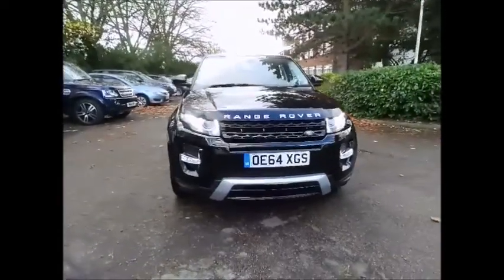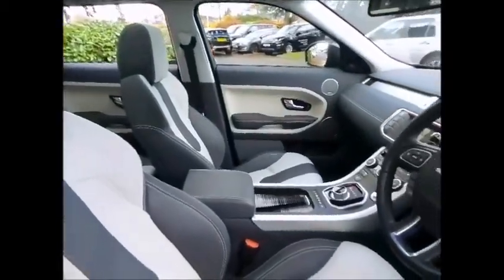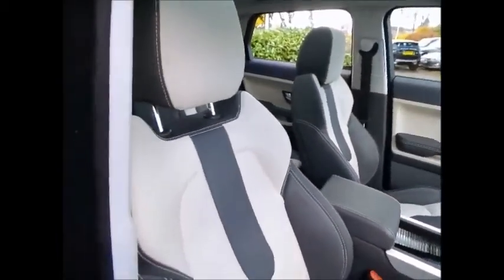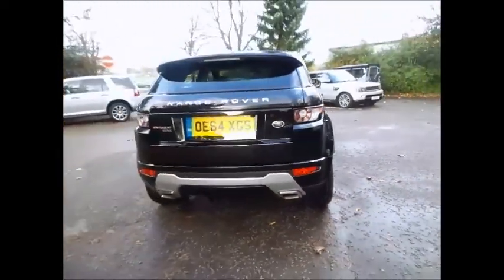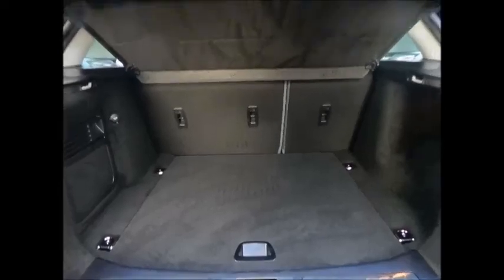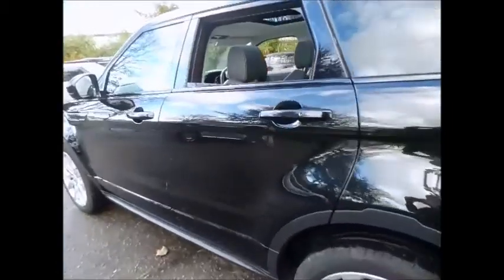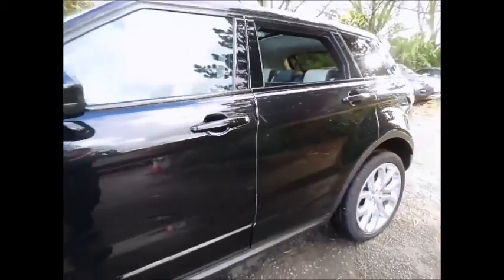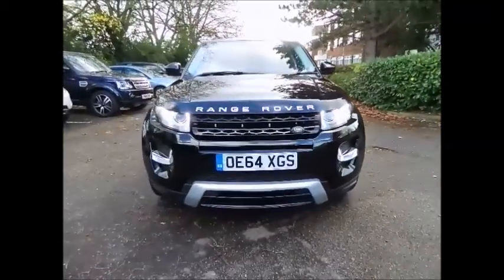Used Range Rover Evoque 2.2 SD4 Dynamic LUX at Sturgess Group OE64XGS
Used Range Rover Evoque 2.2 SD4 Dynamic LUX at Sturgess Group